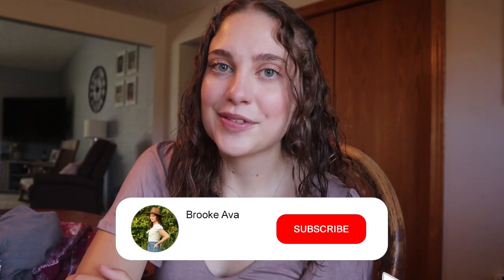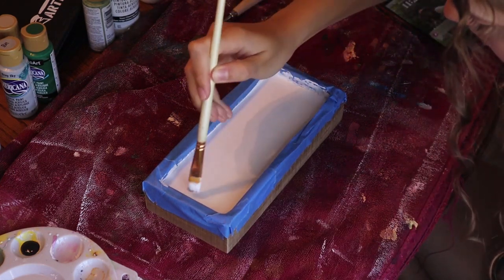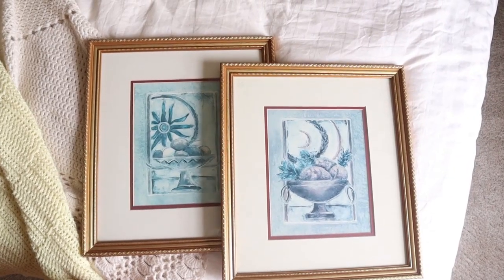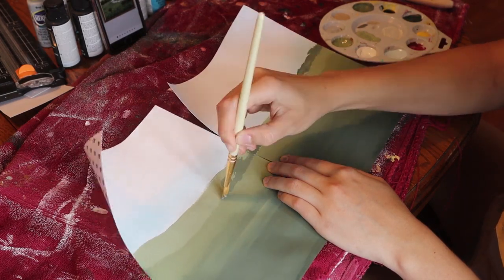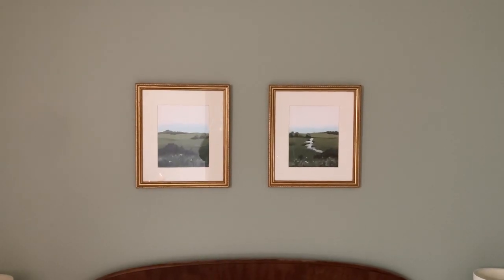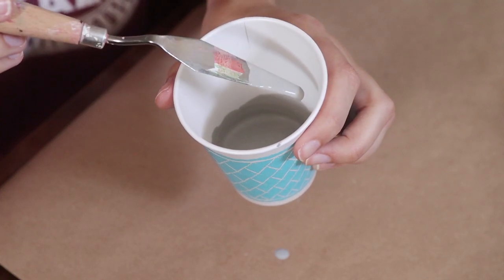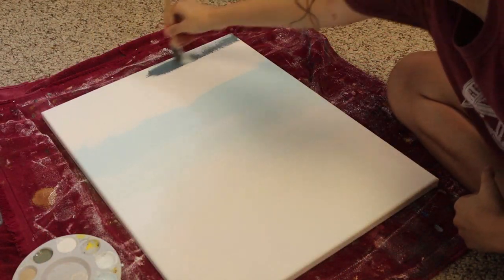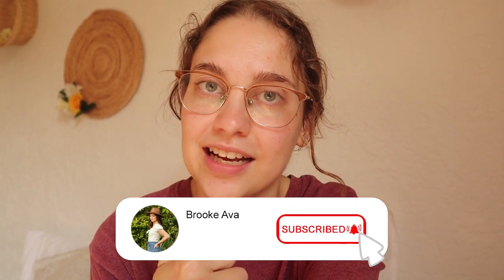PAINT WITH ME | DIY faux antique vase & landscapes | expensive home decor on a budget | Brooke Ava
in today's video, we'll be crossing all my painting projects off my to-do list together!  I have quite a few landscape paintings to complete as well as a faux aged vase to work on, and I'll be showing you every single thing!  if painting in general is something that you don't think you're good at or something you need more practice with, I hope you leave today's video being more confident in your abilities!  I have definitely had to practice a lot and have learned so much along the way.  Since then, I've learned how to create beautiful, expensive-looking art pieces for way less & I love the way they look in my home!  💕- Brooke

Roni & the kitties' Instagram (I couldn't help myself ok? 😂):
Etsy Shop (SimpliArtsy)

- music credentials

age: 22
born & raised: Michigan countryside
pets: dog, cats (& chickens I guess...)
family: mom, dad, older brother & two younger sisters
college studies: Studio Art major & Interior Design minor
likes: traditional/modern style, being cozy, sushi, sunshine, Joanna Gaines, amongst many other things :)